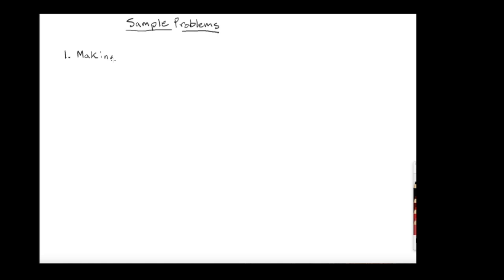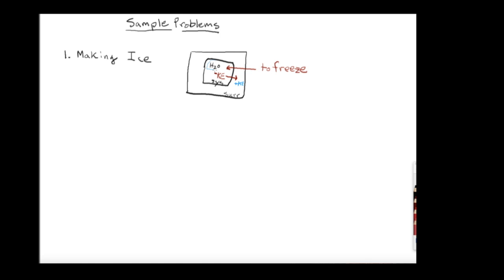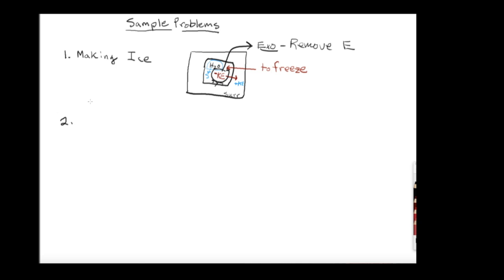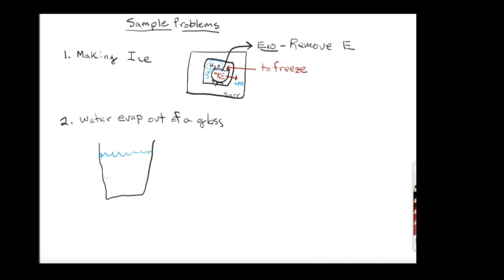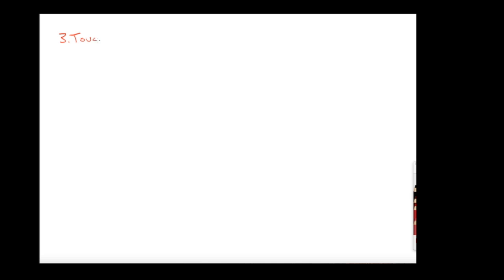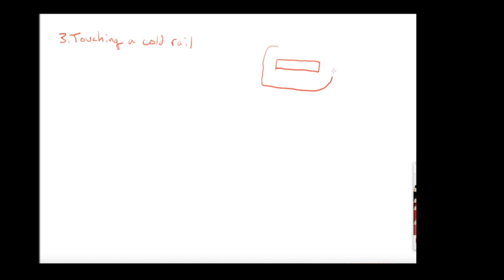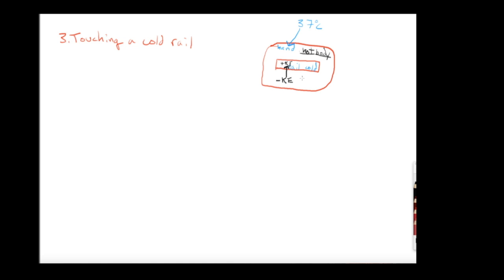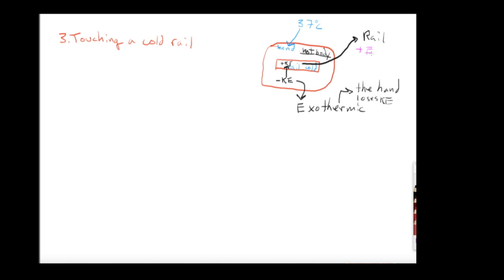ChemDoctor: Lesson 8: Endo and Exo Problems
Various problems where the student must discern which process is endothermic or exothermic.